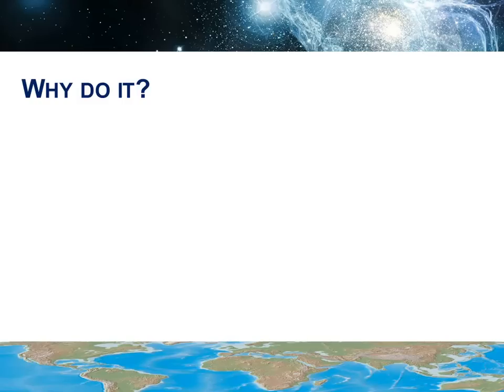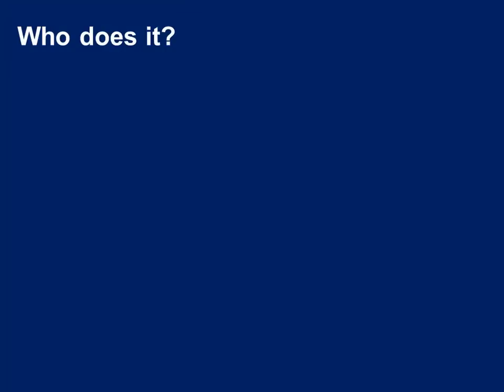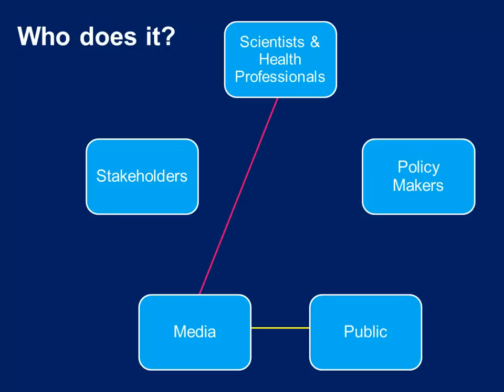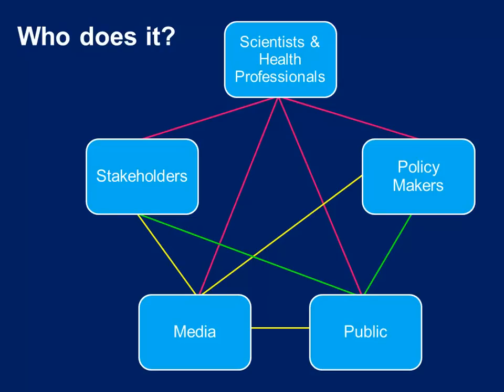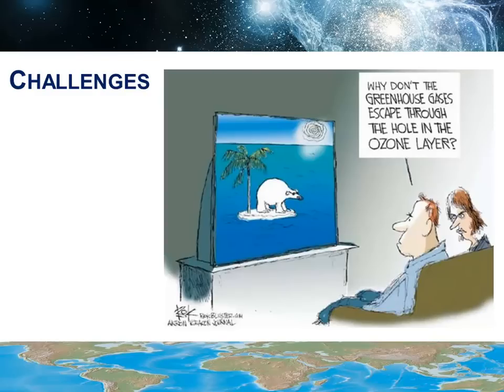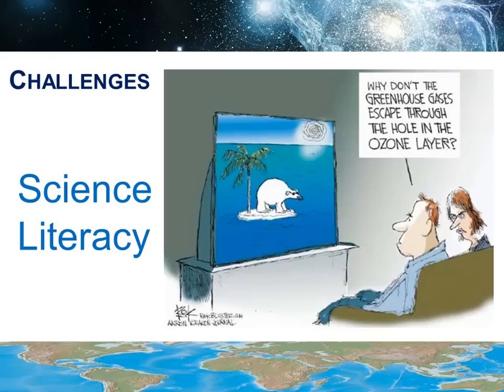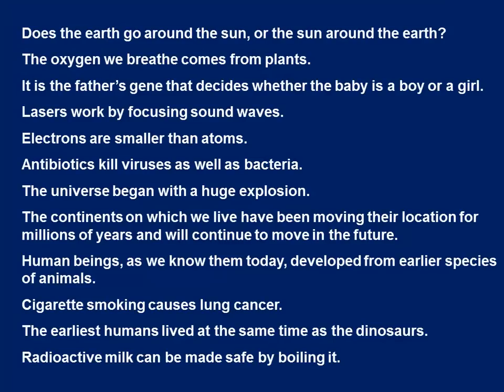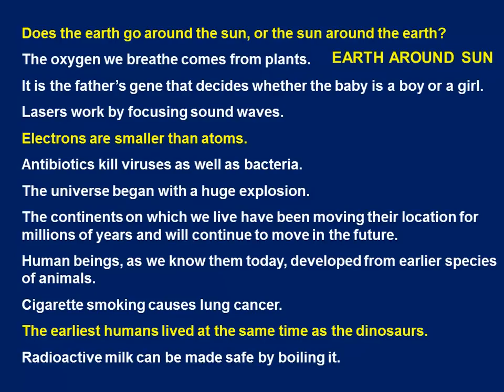Introduction to Science-Health Communication - Part 1